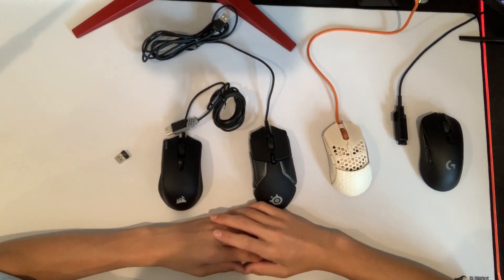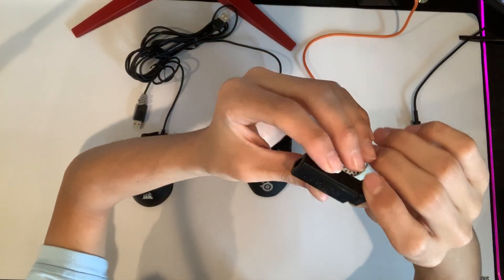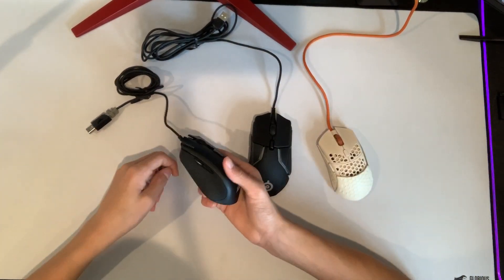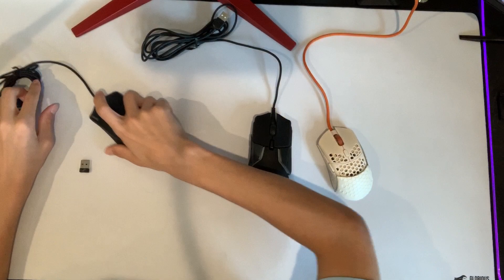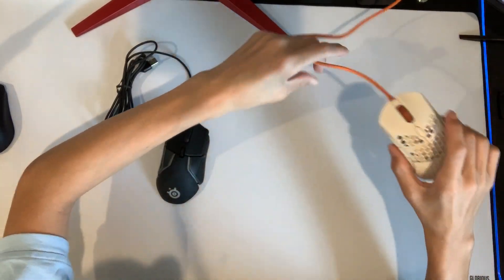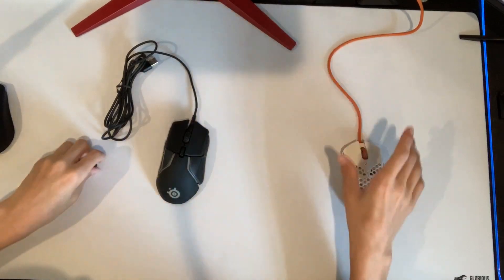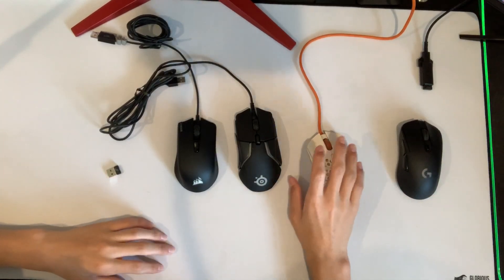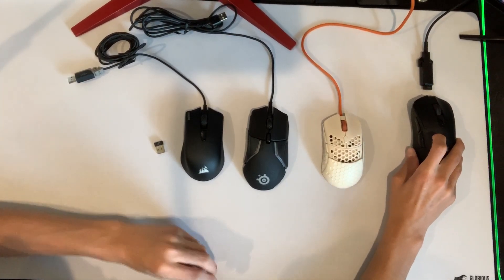Gaming Mouse Wired vs Wireless Review!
I did a review on my favorite gaming mice! Wireless and wire, and how both of them cannot relate. They compare in a  different way. I love all of the brands; Final Mouse, Logitech, Corsair, and Steel Series.
(Unreleased videos and information!)

Logitech G703 (Wireless)($80)

Corsair Harpoon (Wireless)($30)

Finalmouse Capetown (Wired)($170)

Steel Series Rival 600 (wired) ($70)